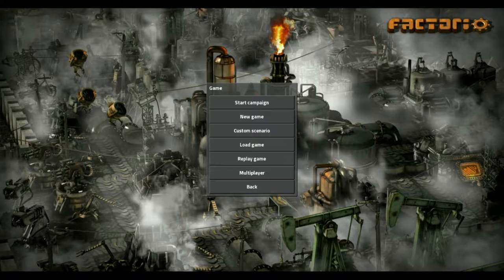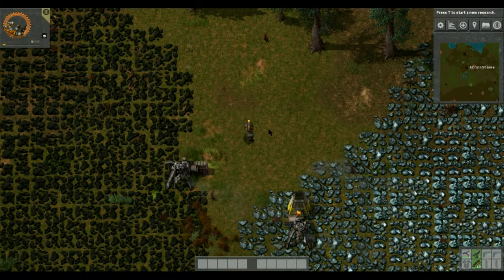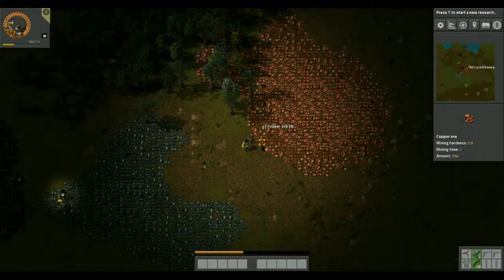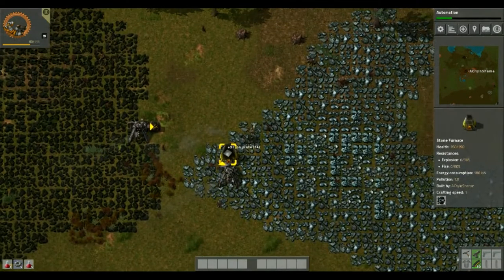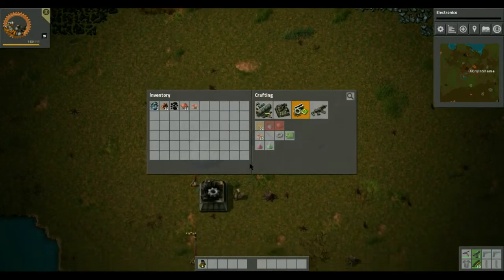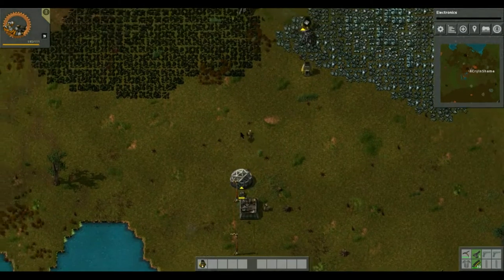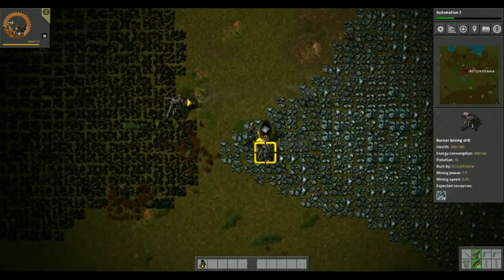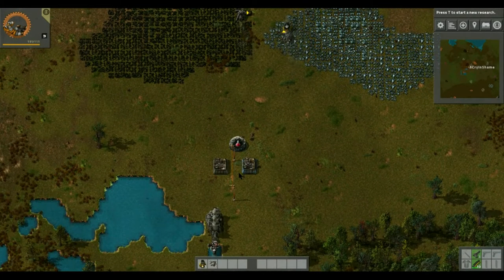Achievement Get: Factorio - The Lazy Bastard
Factorio is a Top-Down build and survive game. You play as a person on an alien world and must gather the resources to survive on this planet and eventually fire a satellite into space.
The game is completely open world and can generate new parts of the world forever like minecraft unless you place a limit yourself.

The Achievement Get series shows you how to obtain all the achievements in the gamer.